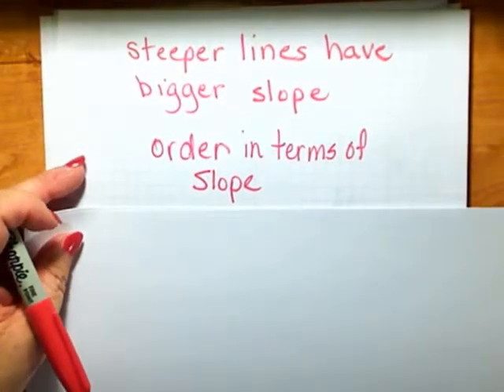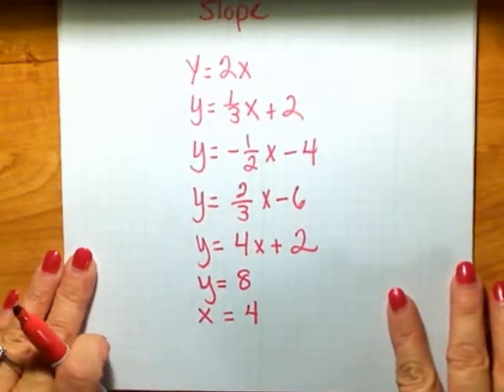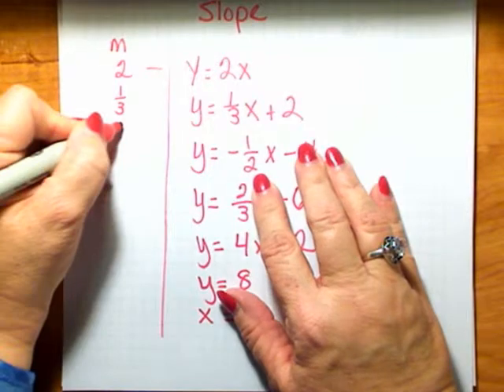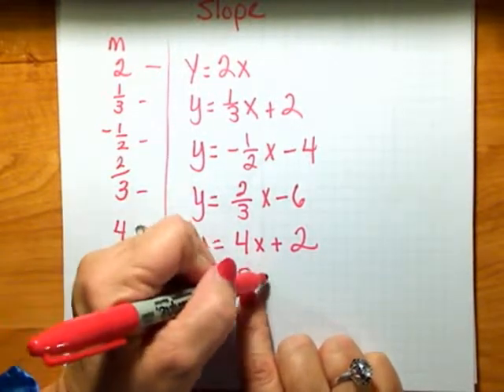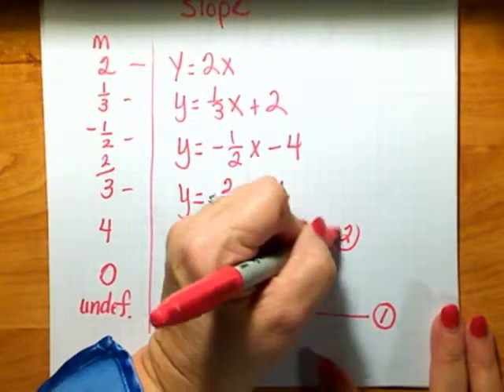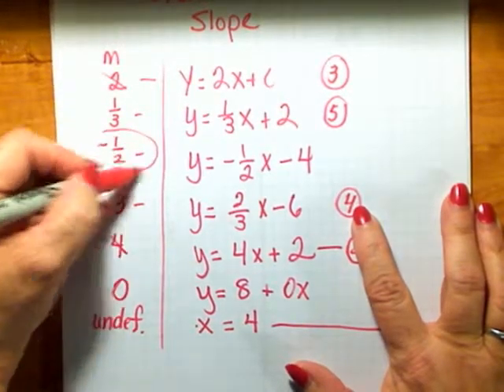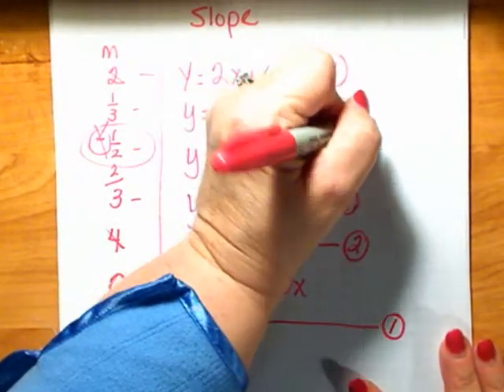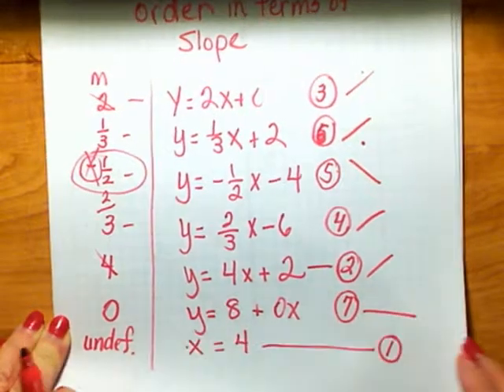SCCJamieFoster12.5.5 Steepness of Lines